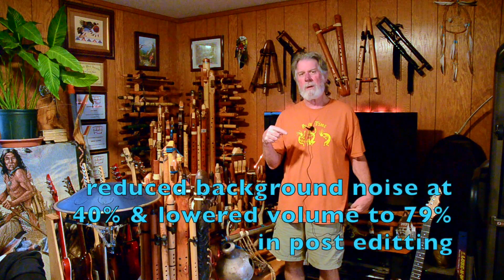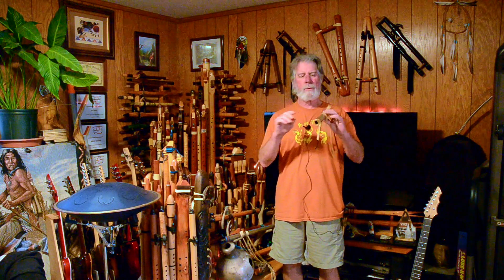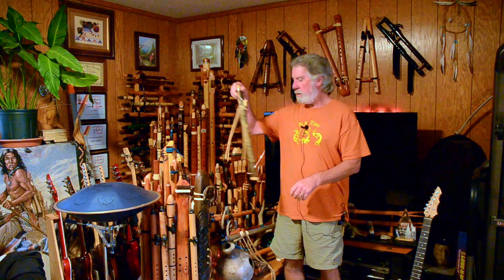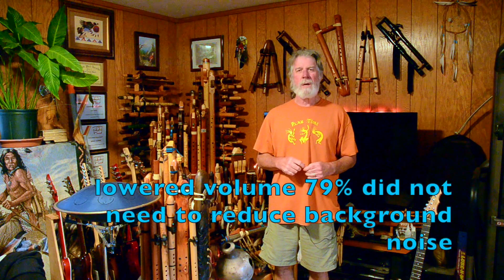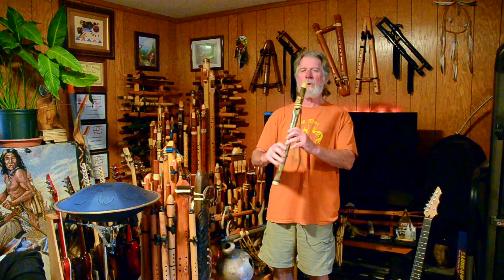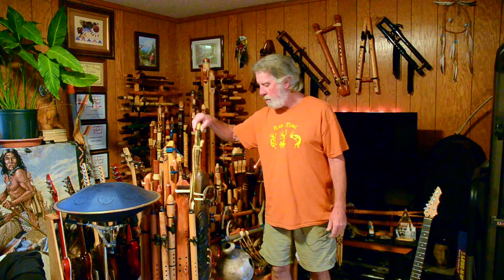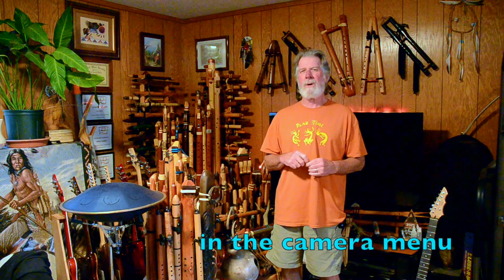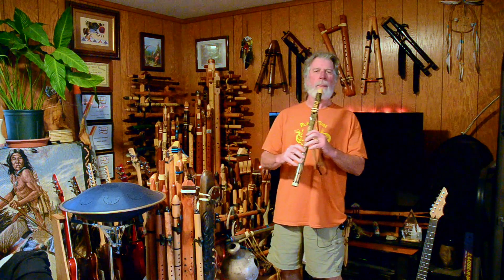Testing, testing,1, 2, 3 ...The Comica Boom XD Pro wireless mic vs the Nikon D7000 built-in mic.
Let me know which part that you like the sound of better in the Comment section below this video.
I'm still learning how everything works together. But, I've come a long way in the first day that I've had the Comica. I've struggled with trying to provide "Good" Audio in my videos. Now I think it may become a little easier.

Take Care.